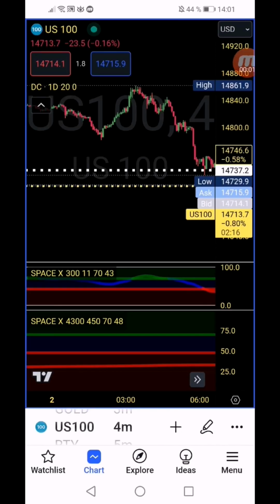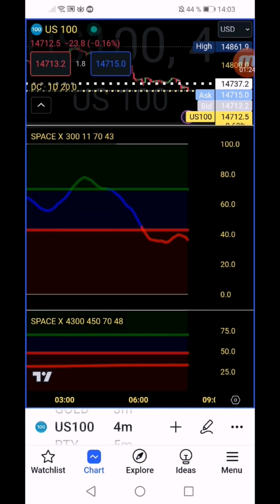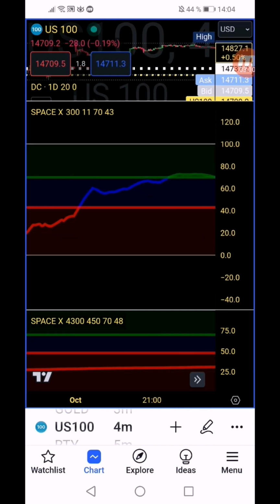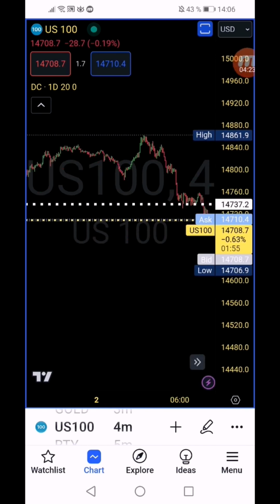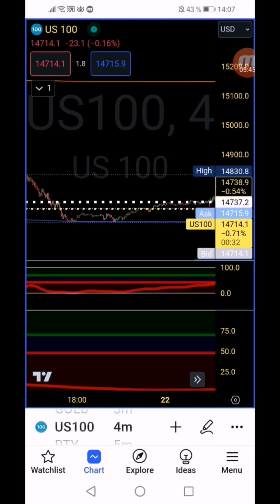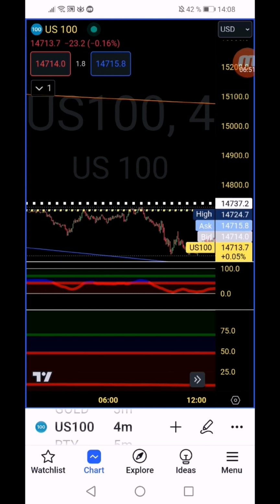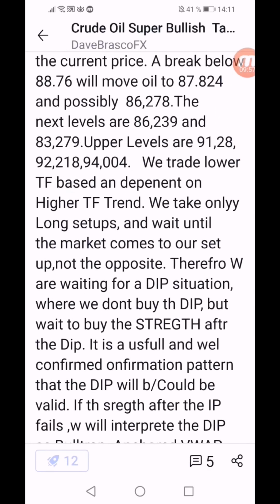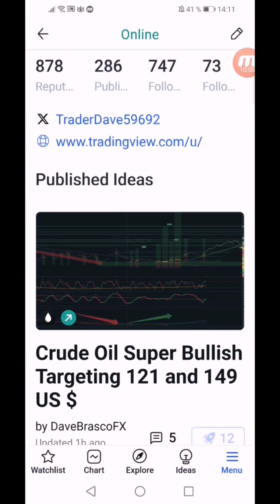SPACE X- INDICATOR PREDICTS: RED OCTOBER 2023 NASDAQ CRUDE OIL BITCOIN WILL CRASH SOON